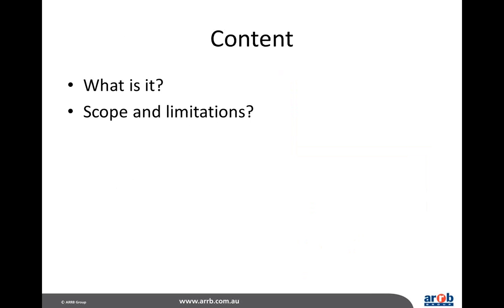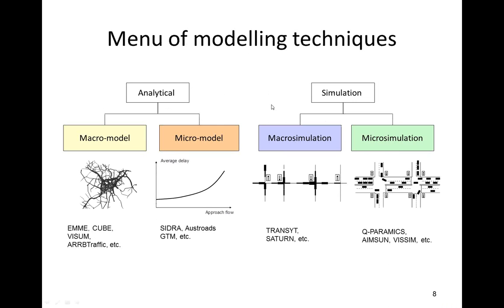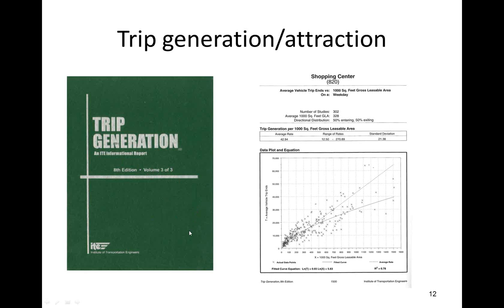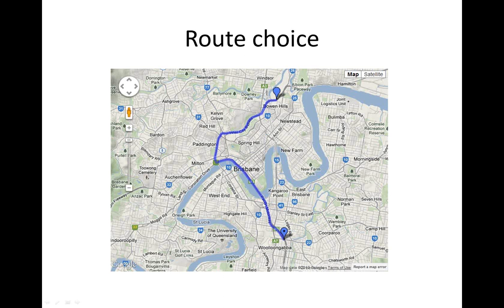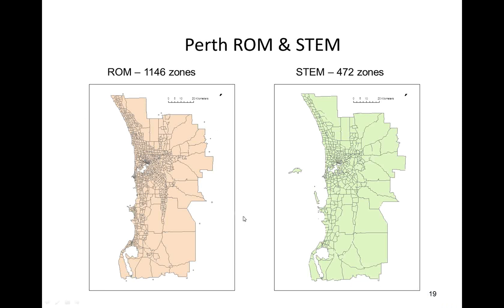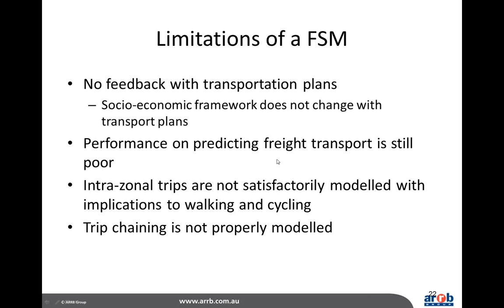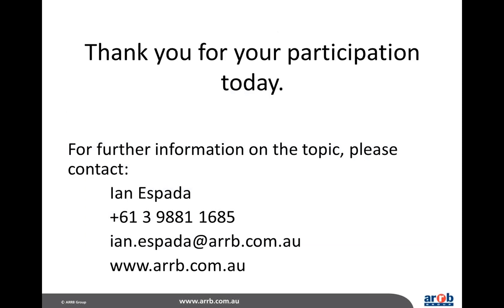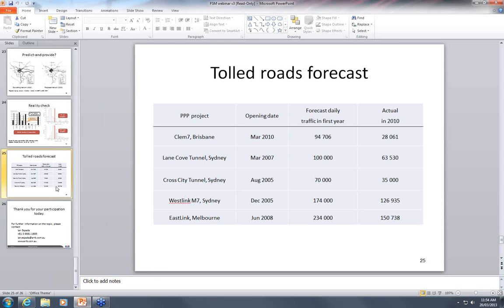Overview of the four-step transport demand model